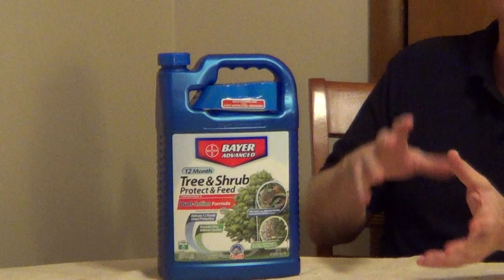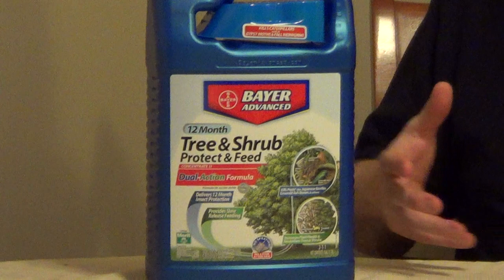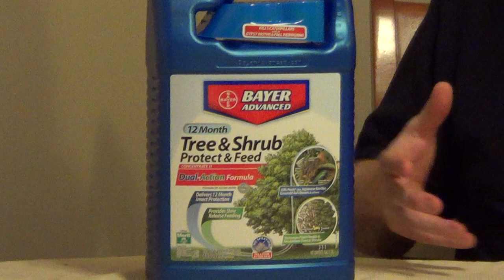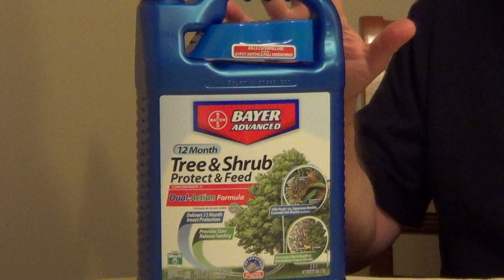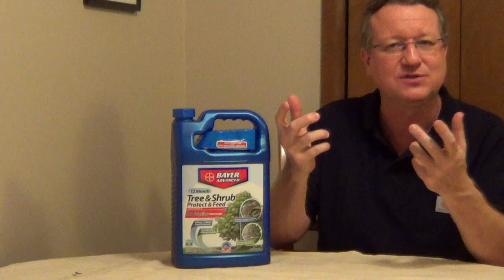Tree Fertilizer and Insect Control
I like using a slow release fertilizer with insect control for my trees and shrubs. You only have to apply this once a year and your trees and shrubs are feed and protected for the whole season.